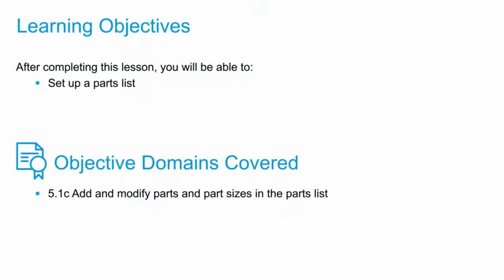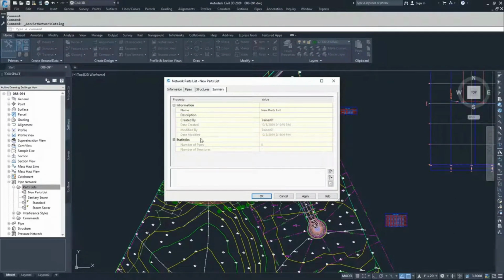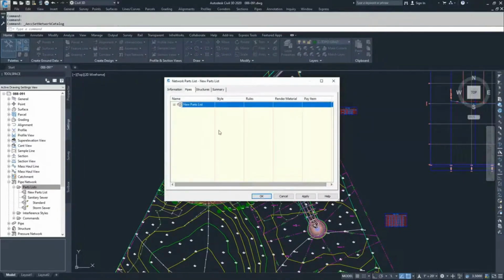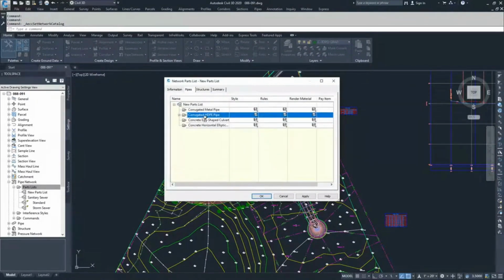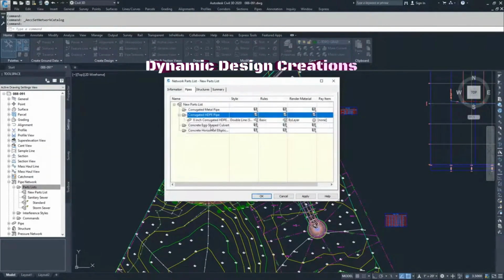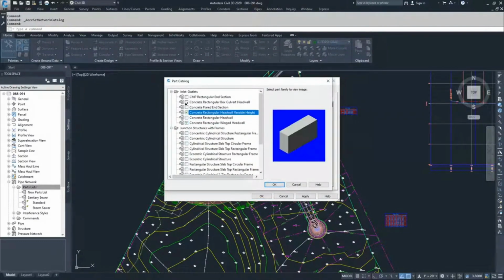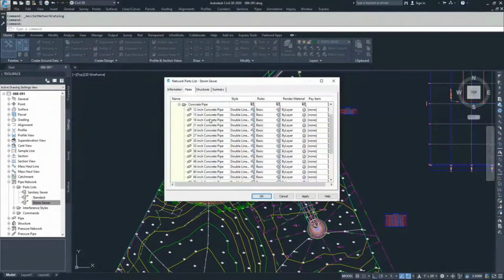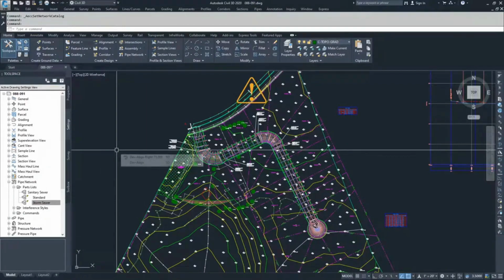How to Add & Modify Parts in Part List and Pipe Network in Autodesk Civil3D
About Video:-After completing this lesson, you'll be able to:Add and modify parts and part sizes in the parts list

Set up a parts list

Objective Domains Covered:
Add and modify parts and part sizes in the parts list